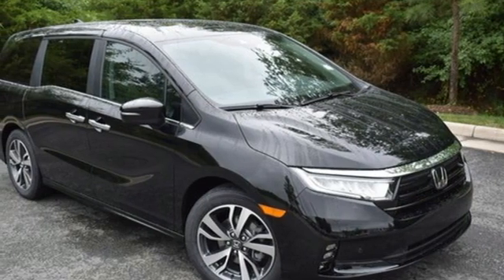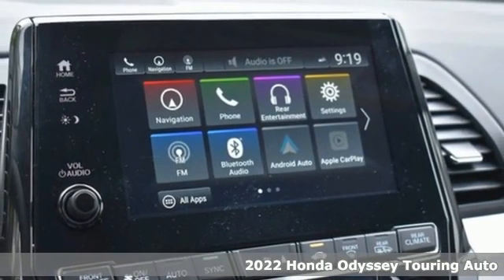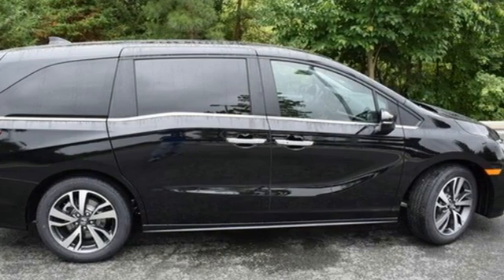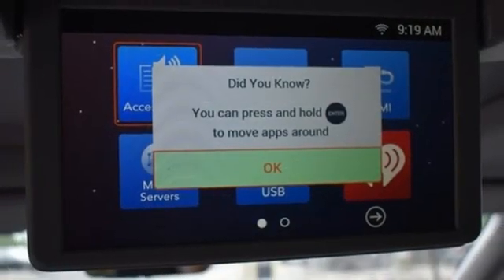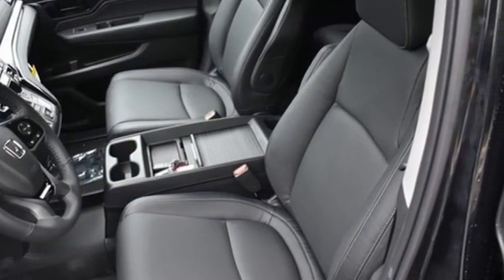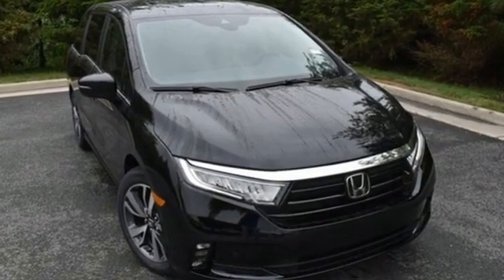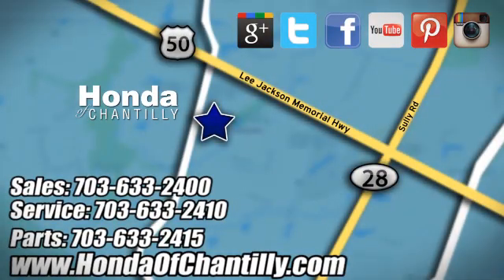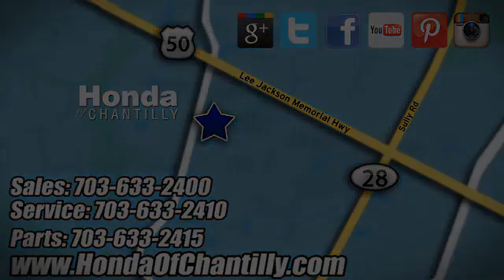New 2022 Honda Odyssey Manassas Chantilly, DC HCNB024771 - SOLD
Year: 2022
Make: Honda
Model: Odyssey
Trim: Touring
Engine: 3.5L V6 SOHC i-VTEC 24V
Transmission: 10-Speed Automatic
Color: Black
Interior: Black
Stock #: HCNB024771
VIN: 5FNRL6H89NB024771

Address:
4175 Stonecroft Boulevard